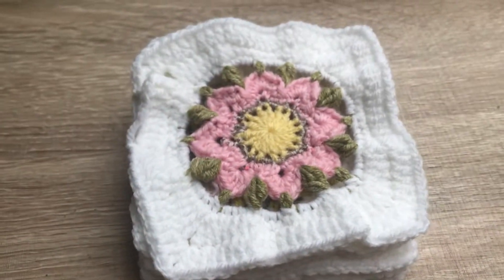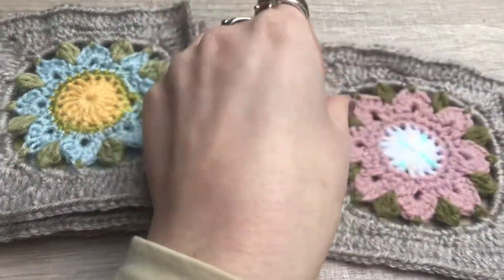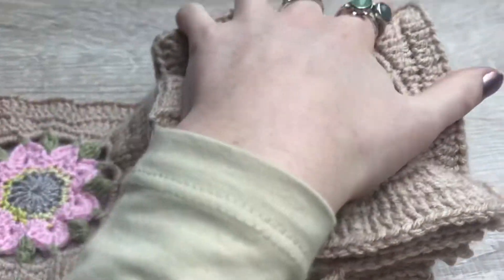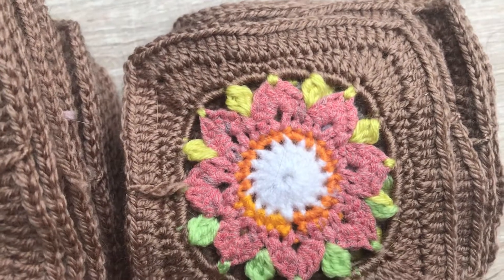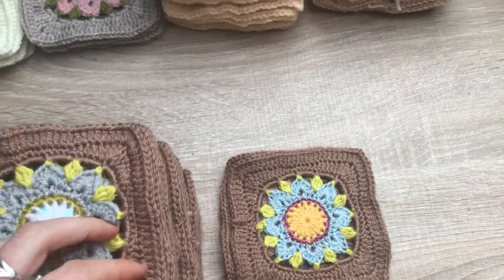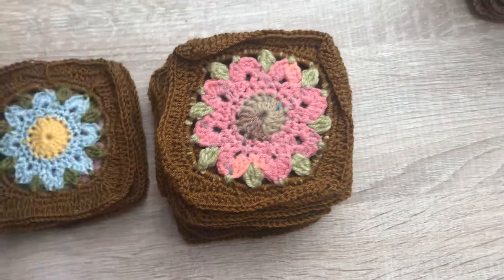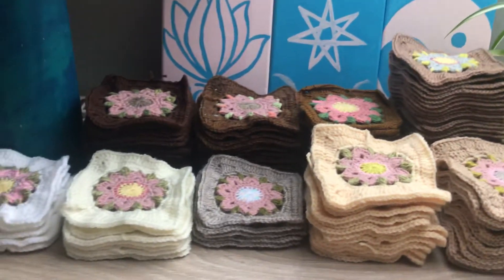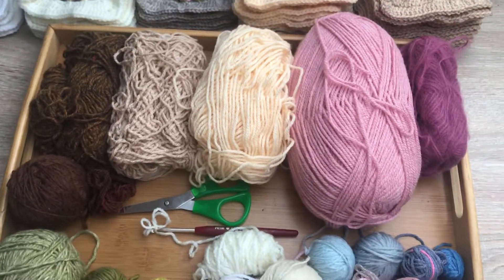🧶 Crochet that's kind to EARTH ~ Ethical Sources 🧶 Flower granny squares | Craft & Chat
Hello Crafters! How can we make our crafting more sustainable and loving for our planet and animals...

🧶 Ethically sourced yarns ~ re-use: source from local charity shops, thrift stores, yard sales, from friends and contacts' old projects.

🌱 Plant-based and sustainable fibres ~ Organic cotton, bamboo, hemp, linen...

💛 Caring for synthetic yarns ~ re-use and recycle, wash in a "Guppyfriend" bag.

🌎 Love for the planet and all its life-forms, in our craft ~ use our gut to feel what is most ethical sourcing and use of fibres.

CREDIT: The pattern I used for these flowers was found through the lovely V Crochet Patterns, who has loads of beautiful patterns ~

Happy crafting!
Love & Light,
Ann Cat